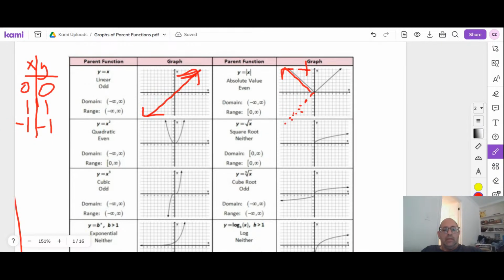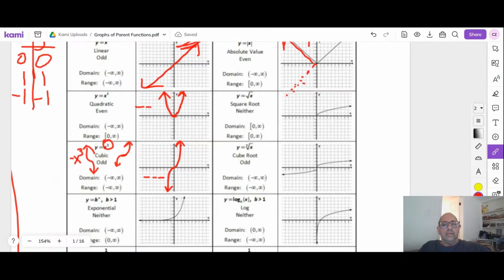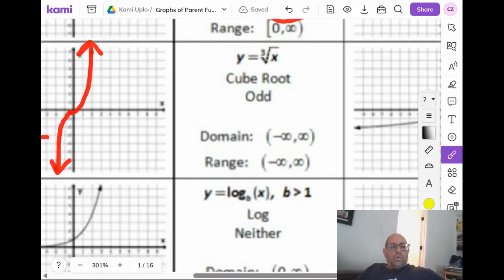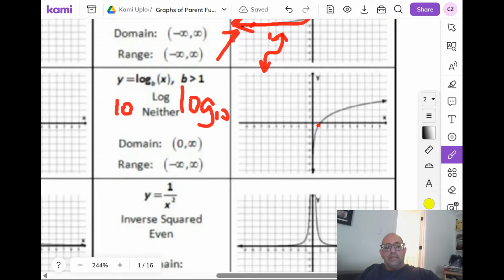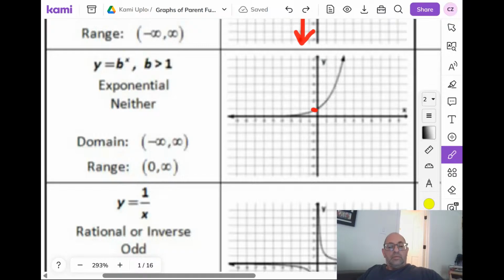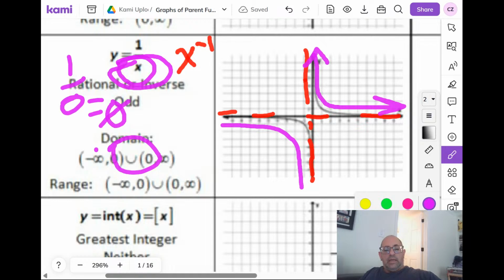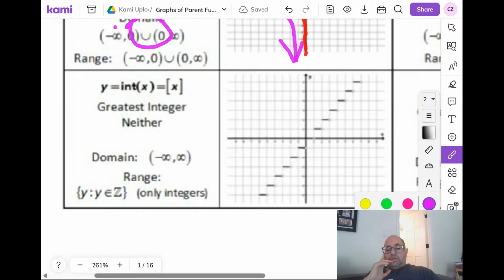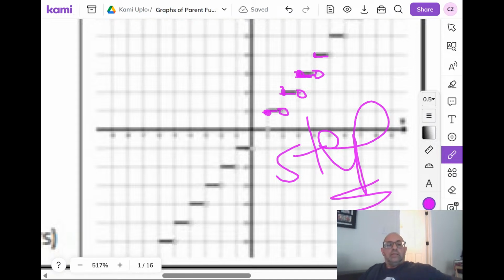Parent Functions with Mr. Z !